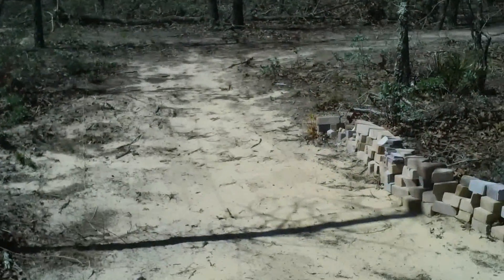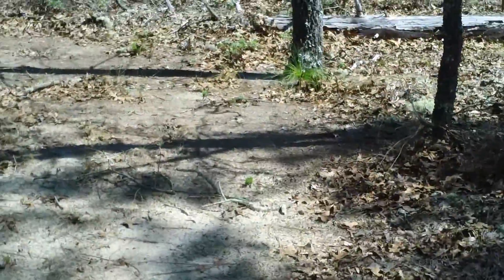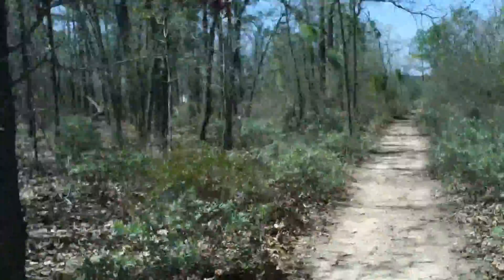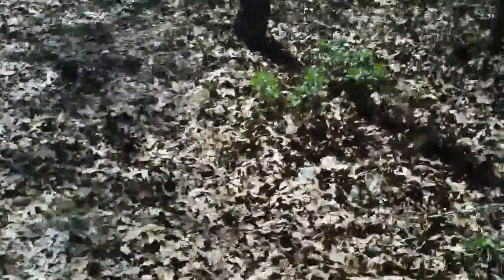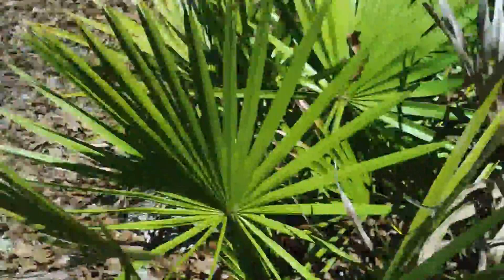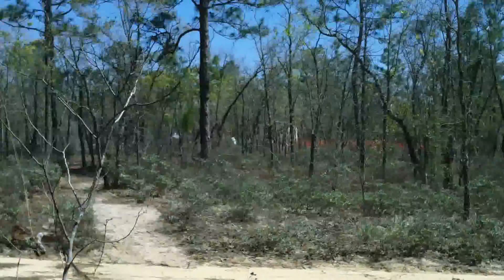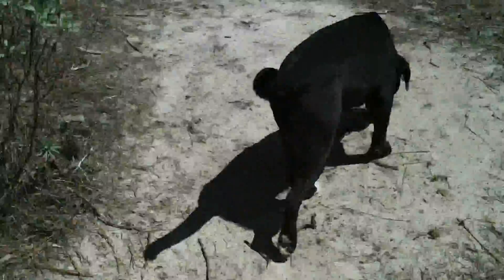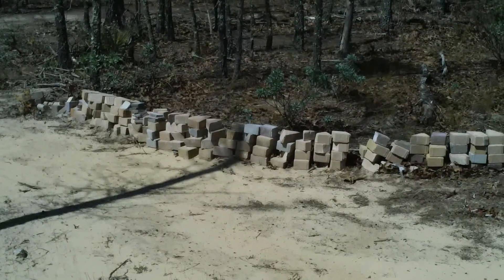Walking Trail 1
Marianna Music Village Walking Trail 1

This is our first video, and you'll get a glimpse of a few different things in this video:
Two trails, Chance, Brownie, Buddy, Peanut Butter, Chiquita and Watusi.

I actually took two trails during this video. I noticed after we uploaded it that the camera was pointed way too low. I won't do that again, watching this video made me feel like I was on a nature roller-coaster ride...

These videos will get better. This was the first time taking the camera in the woods. I learned a lot about the lighting changing with every step, the branches all over the place on the trail, and a bunch of other things...Hopefully you can enjoy it like it is...